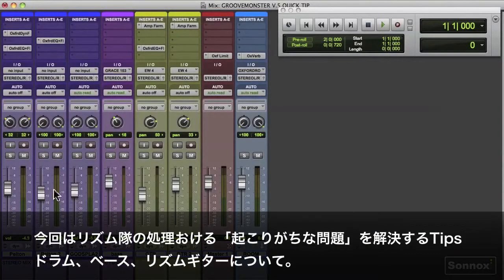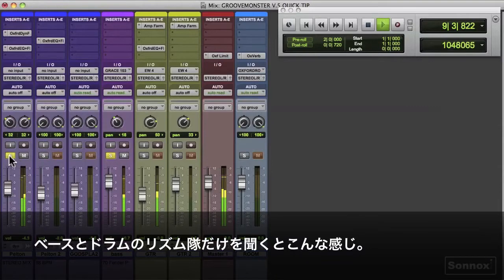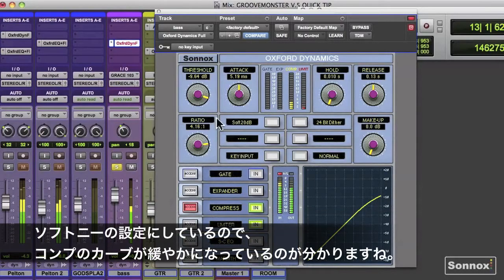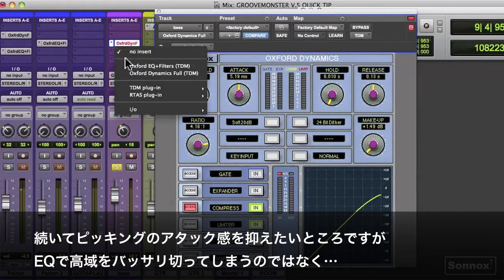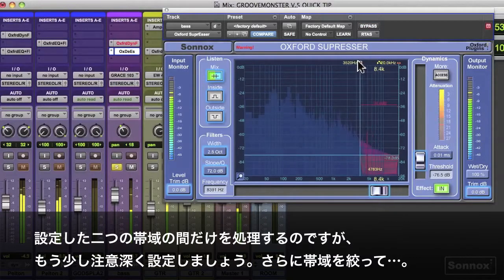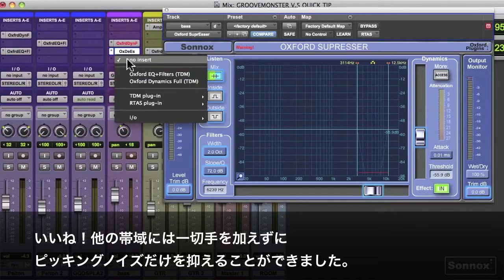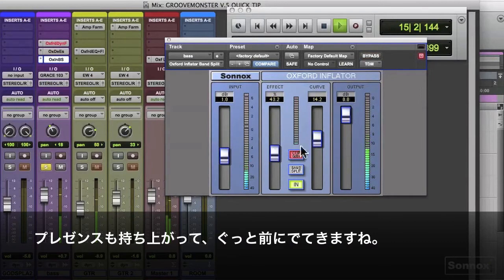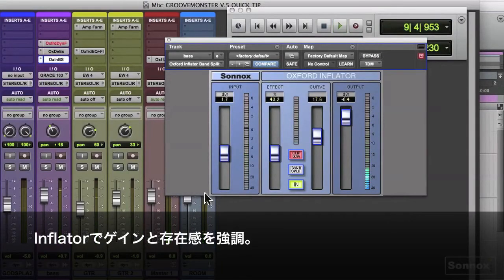Sonnox QuickTips Vol.15 - 日本語字幕版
リズム隊におけるベースを素早くミックスに馴染ませるステップについて解説。

リズムセクションのミックス中で起こりがちな問題を解決。ベースのクリッピングを取り除き、ピック弾きによるピッキングノイズを抑え、ミックス中で存在感のある音に仕上げる。わずかなステップで魅力的なリズムセクションを作り上げましょう。

メディア・インテグレーション・スタッフブログ連動コンテンツです。